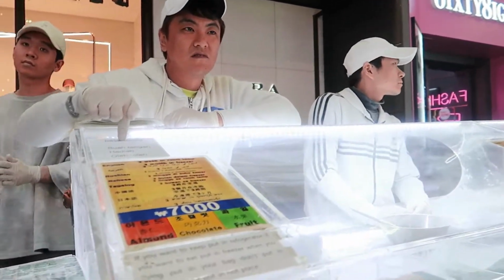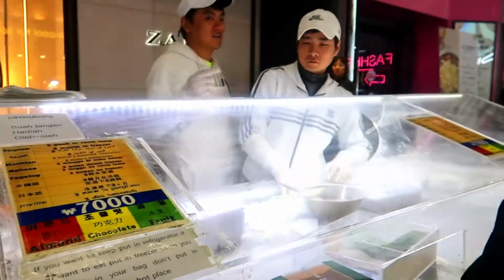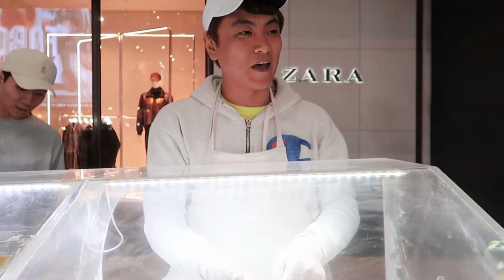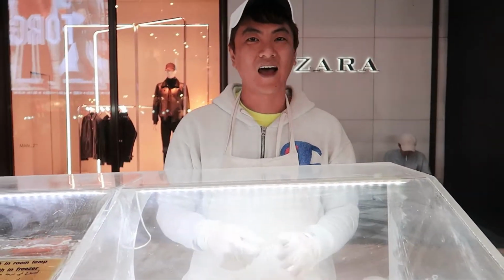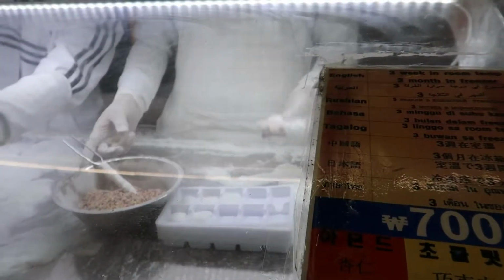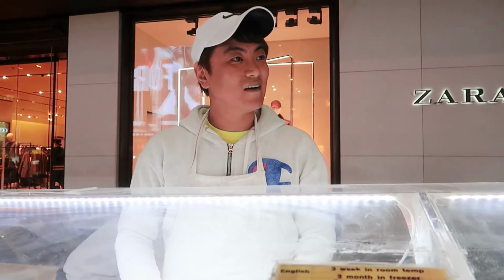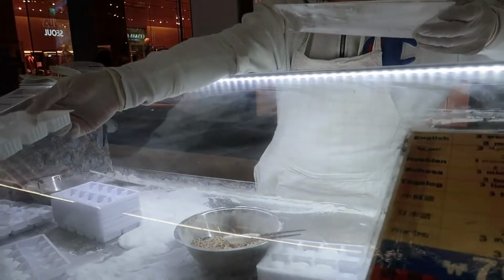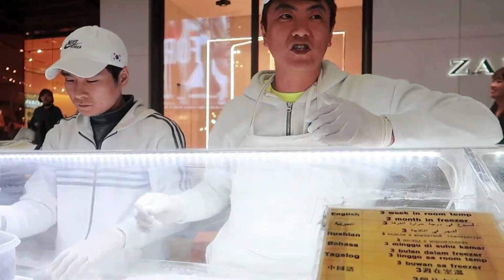Korean Speaking Tagalog Selling Dragon Beard Candy | Korea Travel Vlog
Pasalubong - Koreano Magaling Mag Tagalog | Korea Travel Vlog